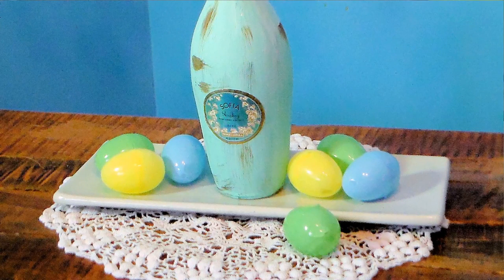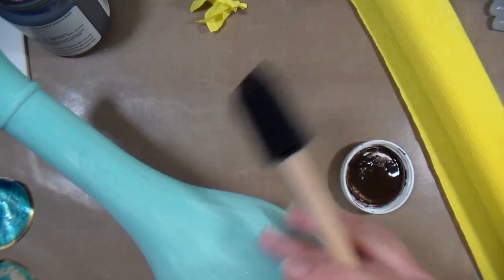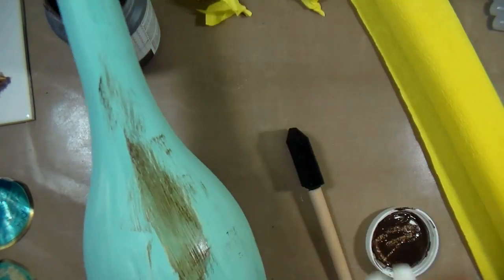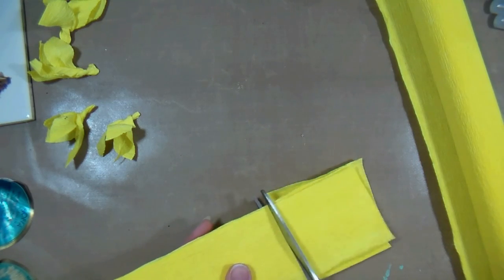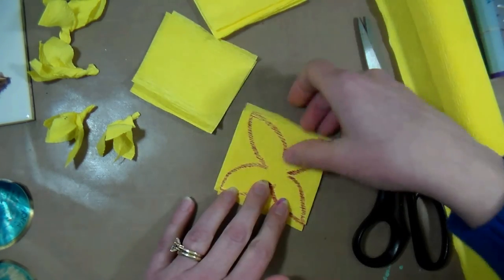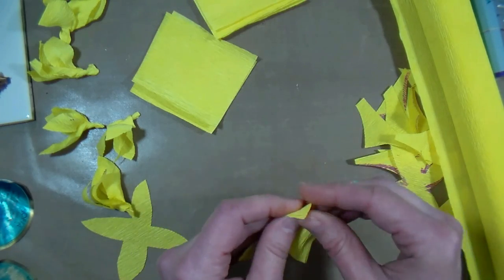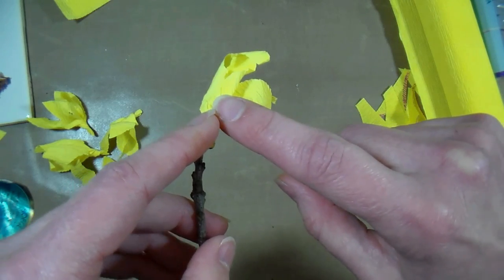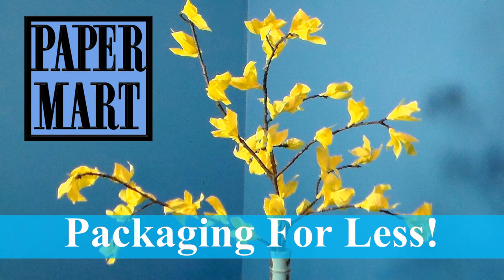DIY forsythia Centerpiece // SPRING or EASTER Decoration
Other Supplies:
Wine bottle (empty and clean)
Chalk finish acrylic paint
Antiquing wax or brown paint
1" Foam brushes
Tree branches collected from the ground

Watch the video for full instruction on making crepe paper forsythia flowers and painting the wine bottle vase.

DIY forsythia Centerpeice // SPRING or EASTER Decoration